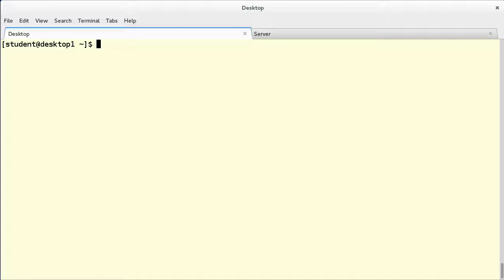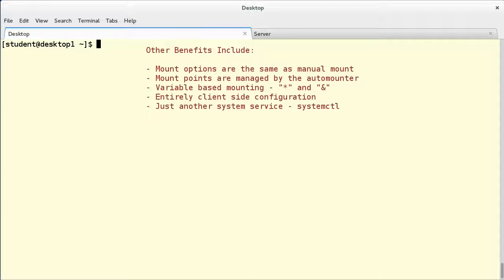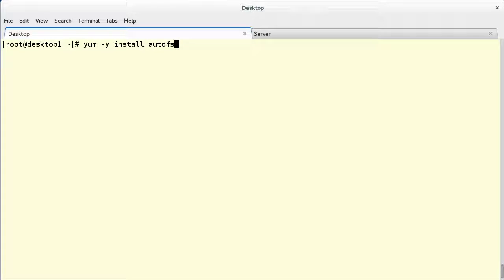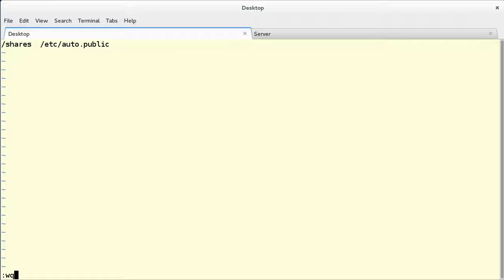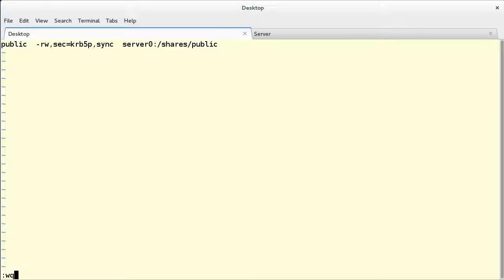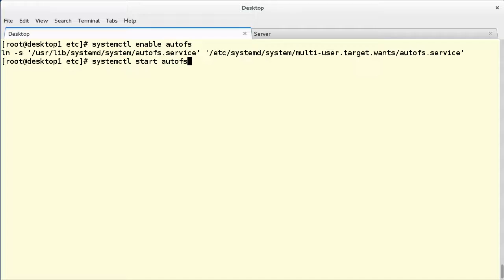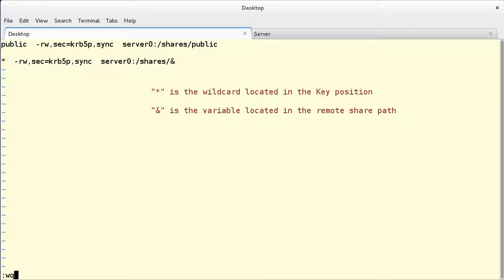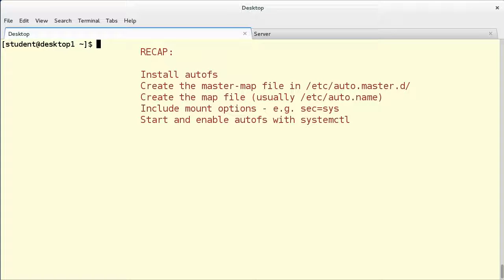30 nfs automounting bwolfe